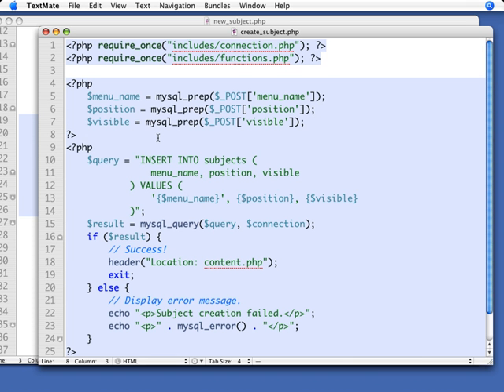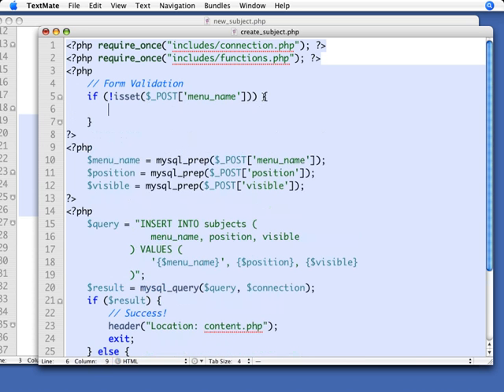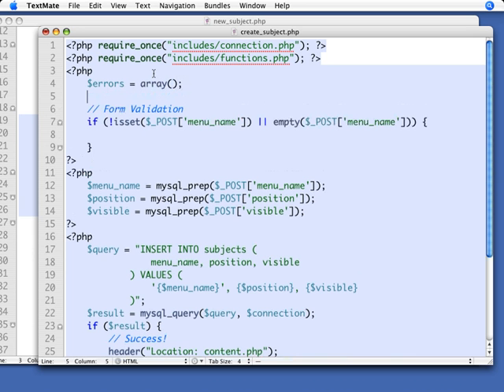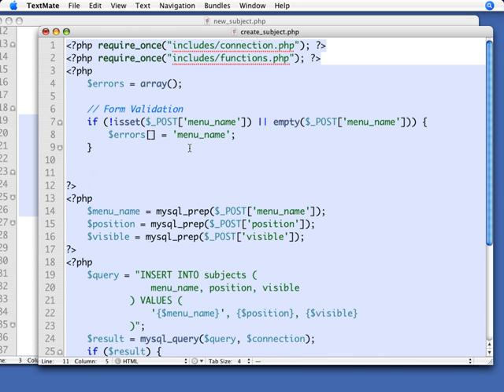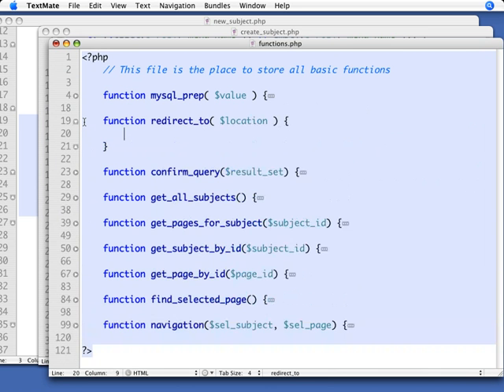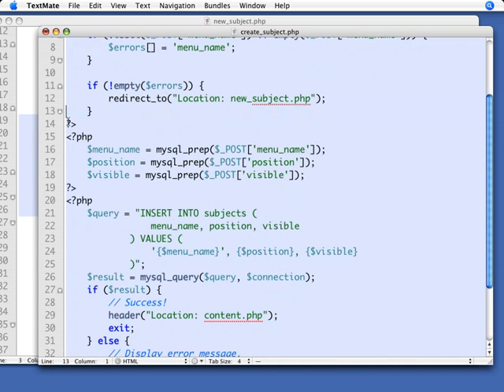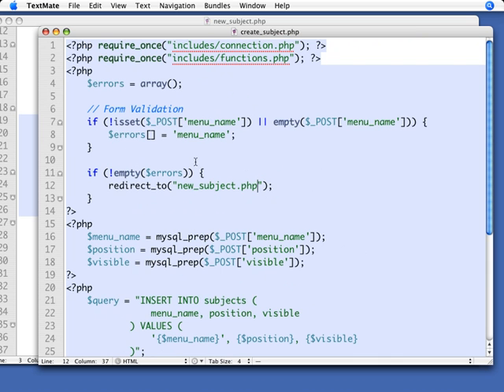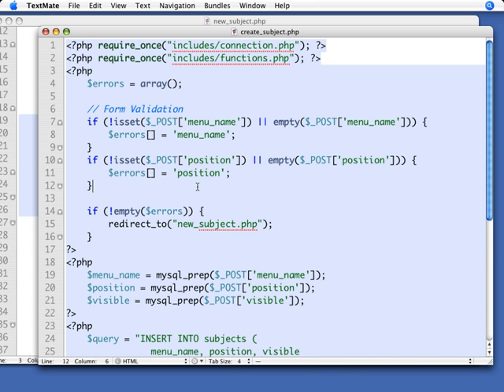13 07 validation